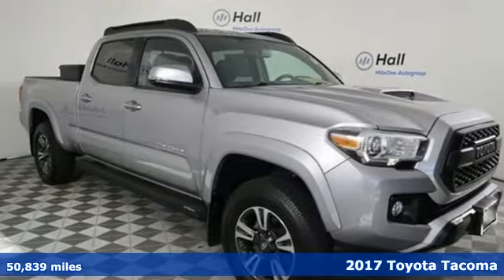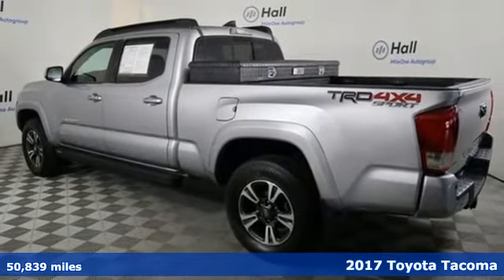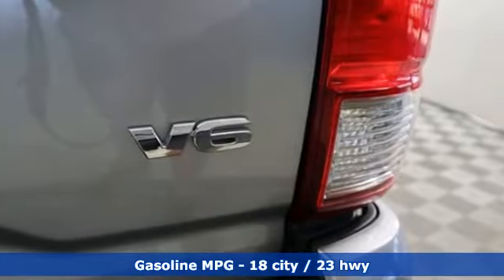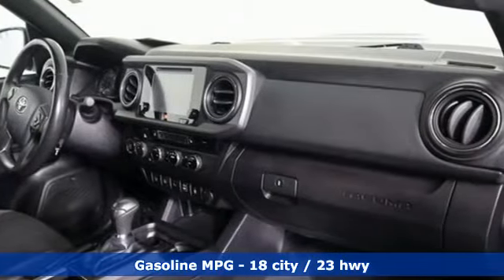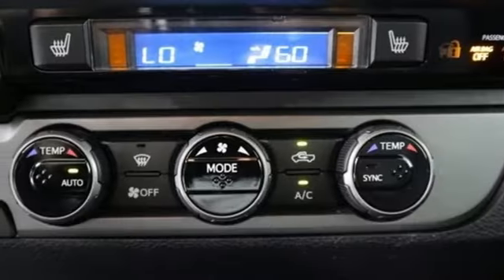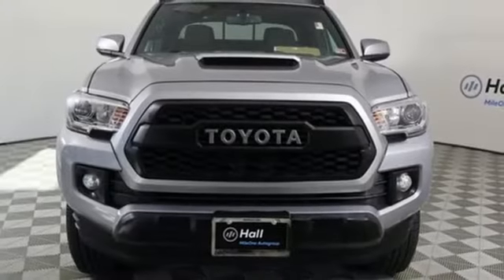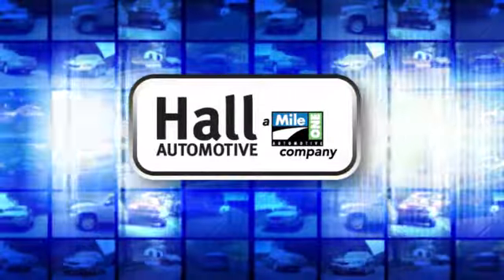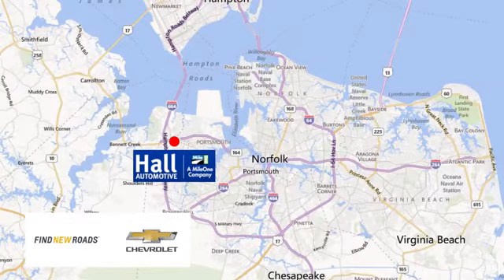Used 2017 Toyota Tacoma Chevy Dealers in and near Norfolk VA Chesapeake Suffolk, VA 14C322558B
Year: 2017
Make: Toyota
Model: Tacoma
Engine: V6
Transmission: 6-Speed Automatic
Color: Gray
Interior: Black
Mileage: 50839
Stock #: 14C322558B
VIN: 3TMDZ5BN3HM033838
2017 Toyota Tacoma Priced below KBB Fair Purchase Price! V6 Gray 18/23 City/Highway MPG Local Trade, Alloy Wheels, Aluminum Wheels, Backup Camera, Bluetooth, Climate Package, Heat Package, License Plate Front Mount Package, Off Road Package, Power Mirror Package, Power Package, Premium Wheels, TRD Package, Tow Package, Trailer Package, We are currently offering Vehicle Purchase Home Delivery by appointment. Please contact for details., 4WD, 120V/400W Deck Mounted AC Power, 6 Speakers, Alloy Wheel Locks, AM/FM radio: SiriusXM, CD player, Color Keyed Rear Bumper, Engine Immobilizer, Front fog lights, Heated Front Seats, LED Daytime Running Lamps, Panic alarm, Roof Rack, Smart Key w/Push Button Start, TRD Sport Package, Wide Angle Front Fog Lamps. 4WD 6-Speed Automatic CARFAX One-Owner.brAwards:br * 2017 KBB.com Best Resale Value Awards * 2017 KBB.com 10 Most Awarded Brandsbr*Every Internet Price includes current applicable dealer discounts. Your additional costs are sales tax, tag and title fees for the state in which the vehicle will be registered, any dealer-installed options (if applicable) and a $699 dealer processing fee (Virginia, North Carolina). Prices are subject to change, and prior sales are excluded. While every reasonable effort is made to ensure the accuracy of this information, we are not responsible for any errors or omissions contained on these pages. Please verify any information in question with the dealer.

Address:
3412 Western Branch Blvd